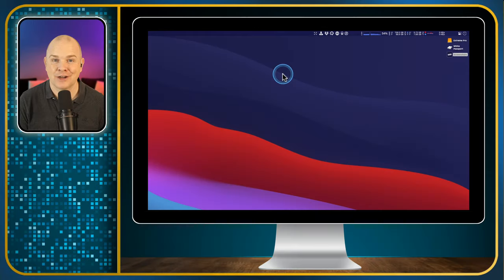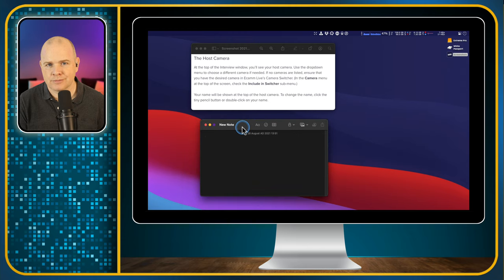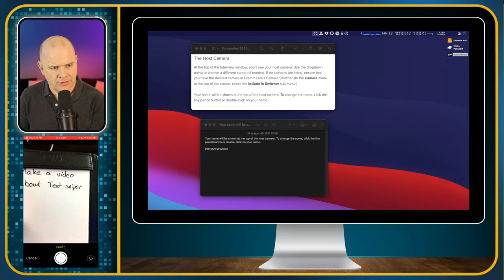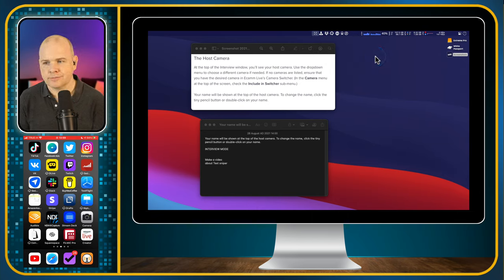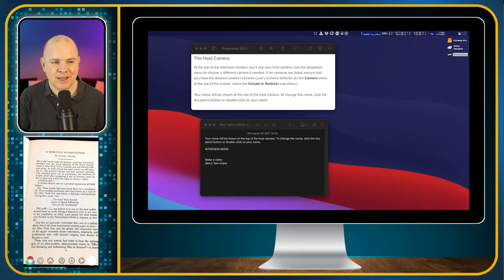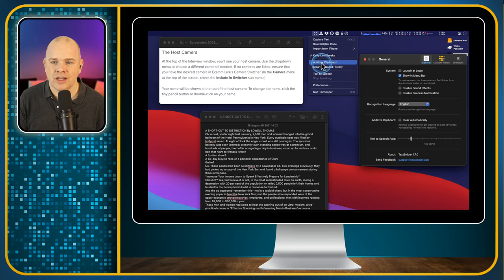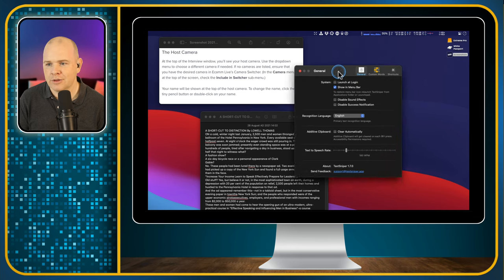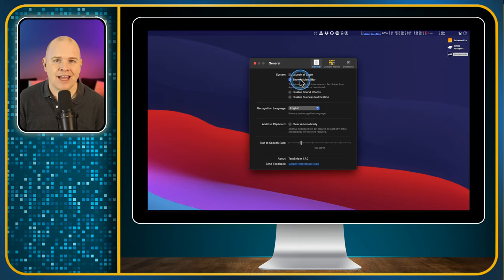Optical Character Recognition of Photos and Videos with Text Sniper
In this video I show you how you can use Text Sniper app to grab text from screen shots on your mac.  You can also get text from images.  It can take pictures with your phone and perform Optical Character Recognition of hand written notes.  It really is an awesome app!   It can also perform text to speech from written notes!  You can even use it to get text from YouTube videos!

This app comes as part of the SetApp bundle, where you get access to over 200 of the best mac productivity apps, mac apps for designers, creativity apps and more all for one low monthly subscription of just $9.99.  Best of all, you can get a free trial and if you signup using my referral link, we’ll both get an extra month free!   Win win!

===🧰 GEAR THAT I ACTUALLY USE
🎙 AUDIO

4K Virtual Monitor Folding Keyboard

If you are interested in my YouTube setup, you may also be interested to know that I'm also recording a weekly podcast documenting my process and progress as I (attempt to) grow my channel.  It is very imaginatively called "My Podcast Journey".    You can find it on your favourite podcast player